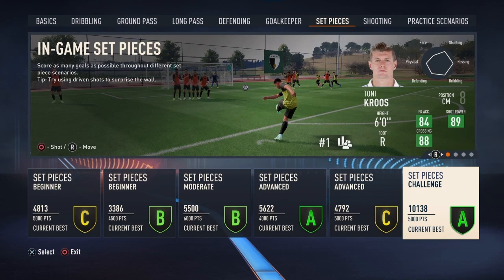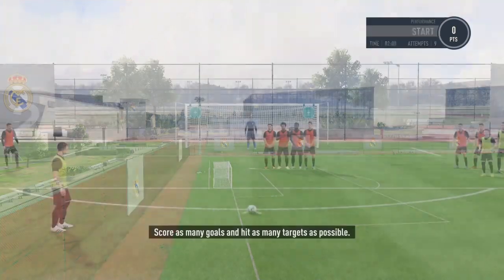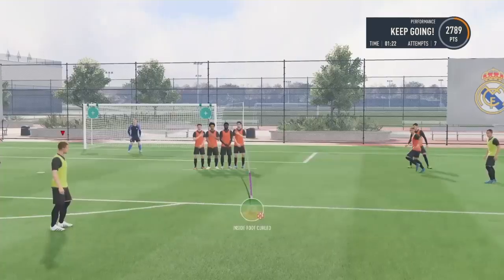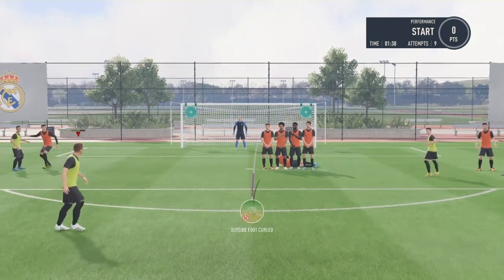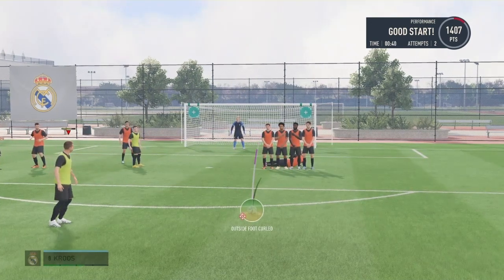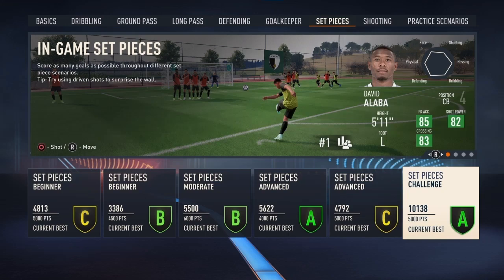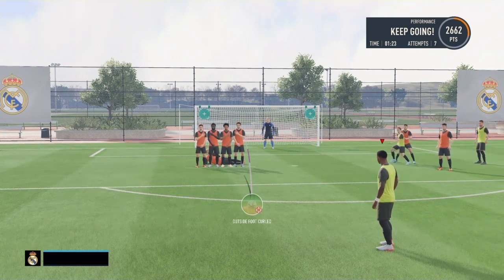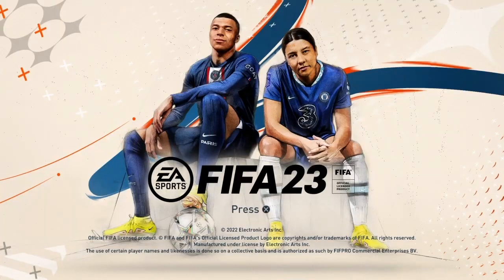LEARN HOW TO SCORE SHORT DISTANCE FREE-KICKS:FREE KICKS LEVEL 1